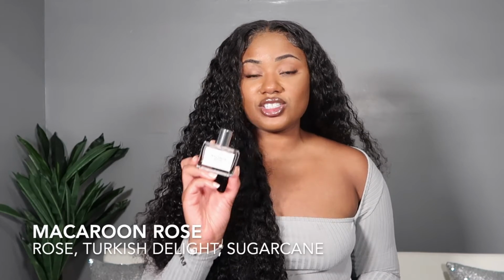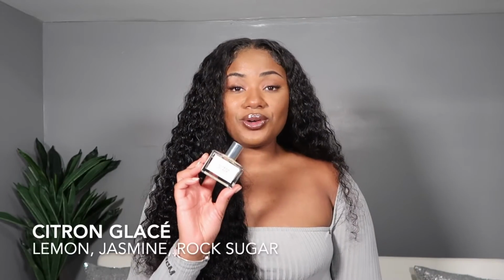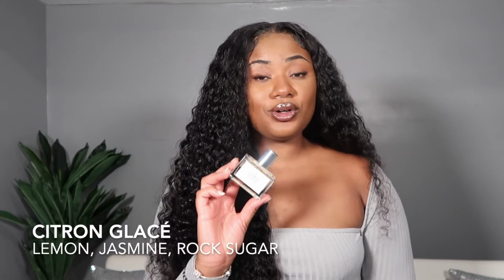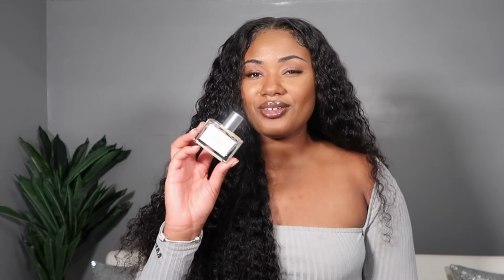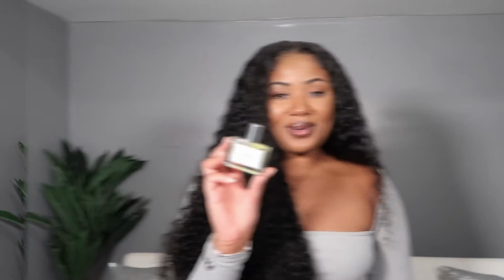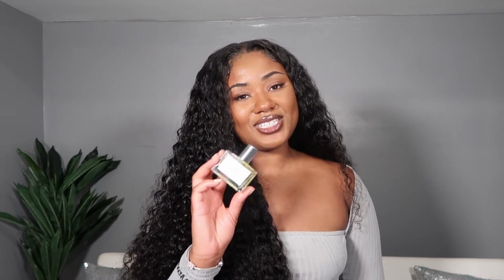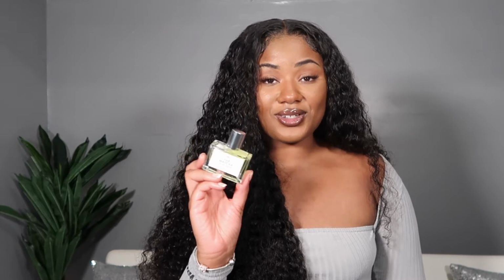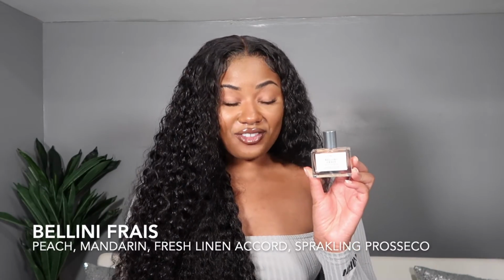$20 Affordable Perfumes That Smell Like Luxury!!! | Le Monde Gourmand Fragrance Haul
Fragrance Haul reviewing a few affordable perfumes from the brand Le Monde Gourmand/Gourmand Beauty fragrance collection. These a super cheap perfumes that smell like luxury!

NEW TO YOUTUBE? PICK UP MY GUIDE TO REACH 1K AND GET MORE VIEWS

Equipment:
Canon G7X Mark II /iPhone XS

fragrance haul chai epice perfume affordable perfume haul perfume collection urban outfitters perfume review